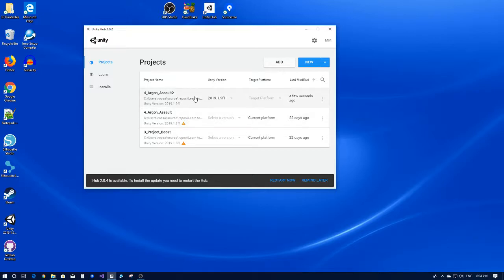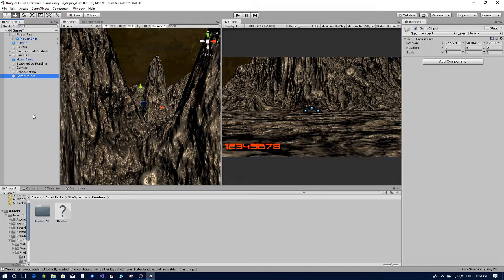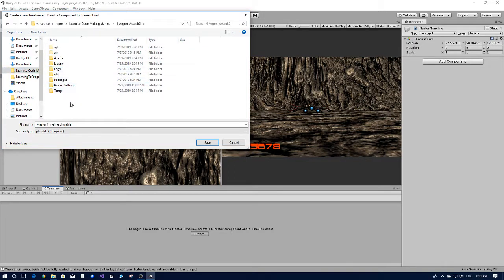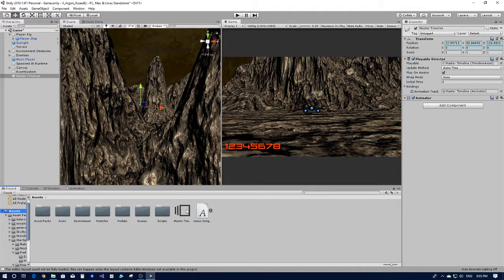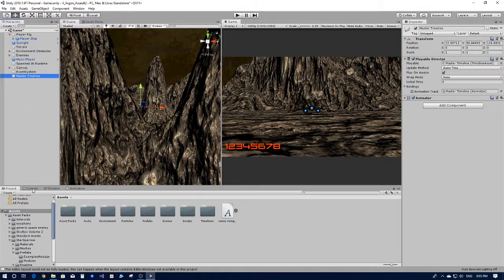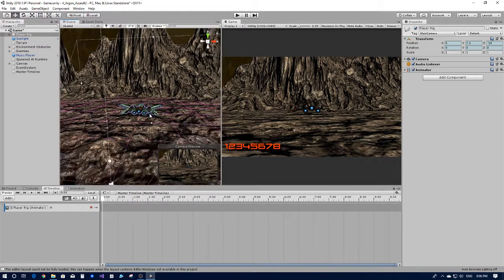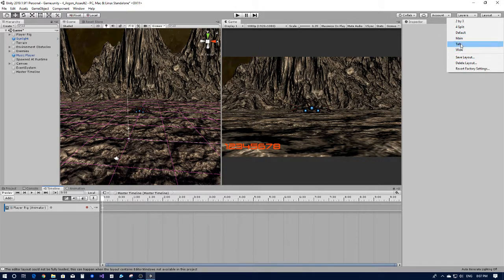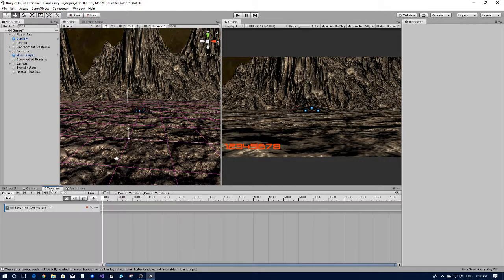Timeline Recording Problem in Unity 2019 - Or Not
I had reported a problem in Unity after trying to get myself through it for a week.  The problem was that the record functionality on a new timeline wasn't working.  It seemed like it was disabled; it just never would trigger from clicking onto it.  Nina suggested recording what I do to cause this problem.

When I got home I backed the project to the same point I had multiple times over the past week, set up OBS, started recording, recreated the scenario exactly as I had done several times, and clicked on record... expecting it would not do anything.

Well... it worked like it is supposed to work.  I have no clue why it would start working when I'm showing someone what has been happening, but I saved the video anyway so that Nina could see the    steps I had been taking.  They'll probably not take the time to try and recreate it since it worked this time.  Oh well.